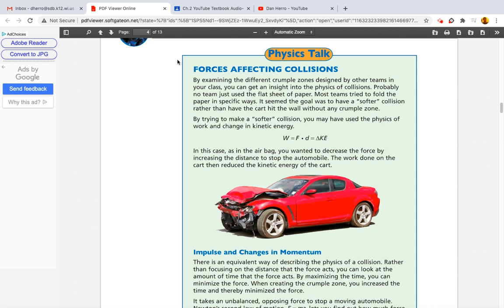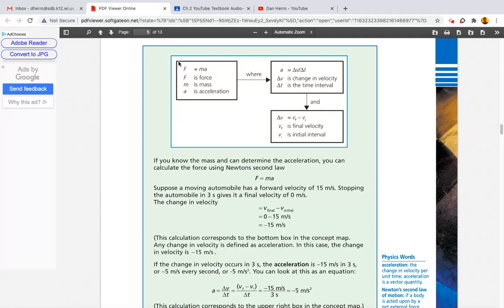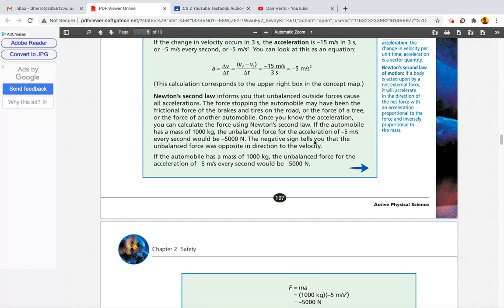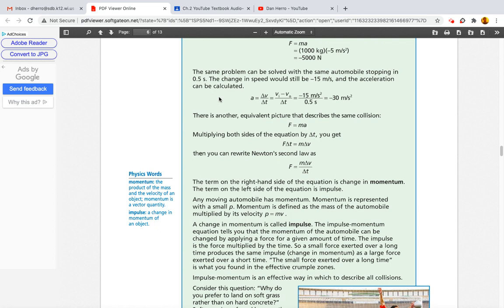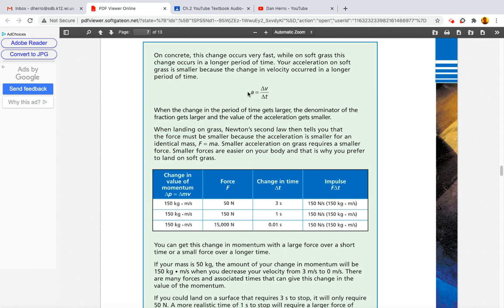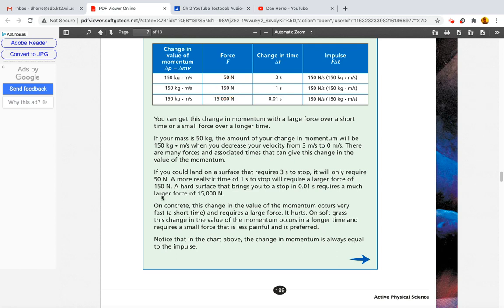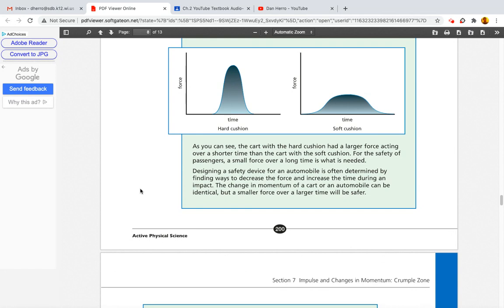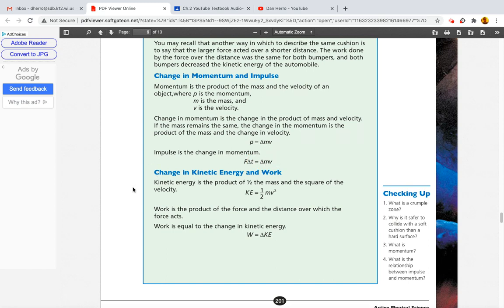Active Physical Science Ch. 2 Sec. 7